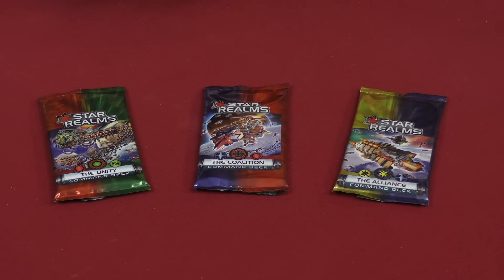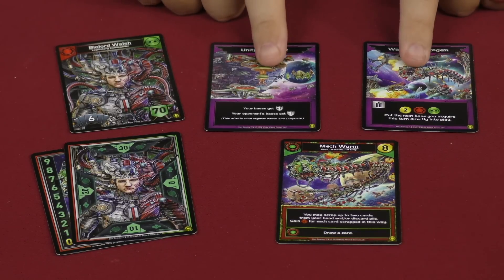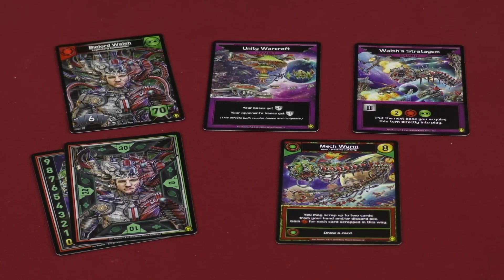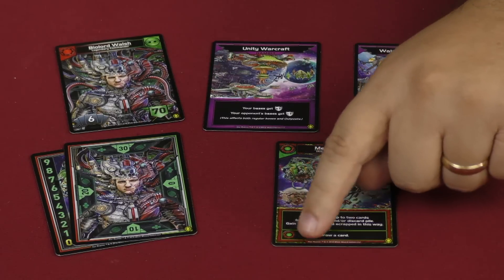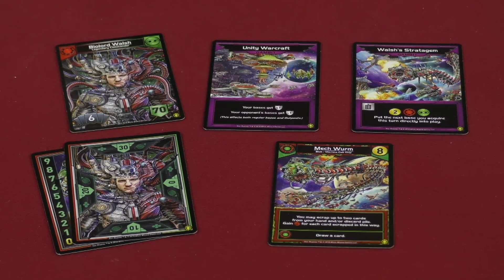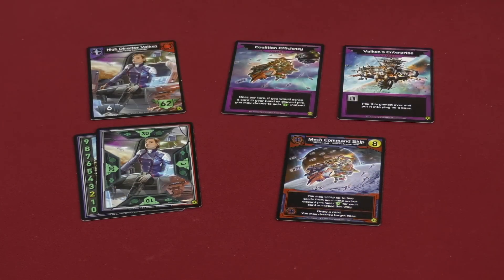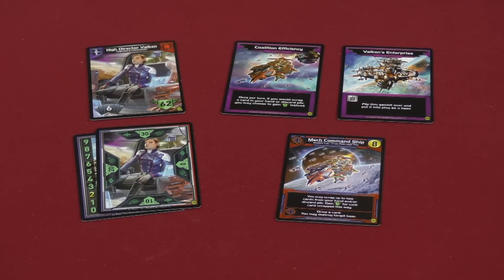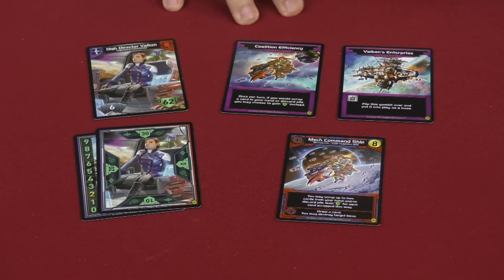Star Realms: Command Decks Review, Part 1 with Sam Healey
Sam takes a look at the Alliance, Coalition, and Unity Command Decks for Star Realms, from White Wizard Games!

00:00 - Introduction
00:58 - Game overview
11:22 - Final thoughts